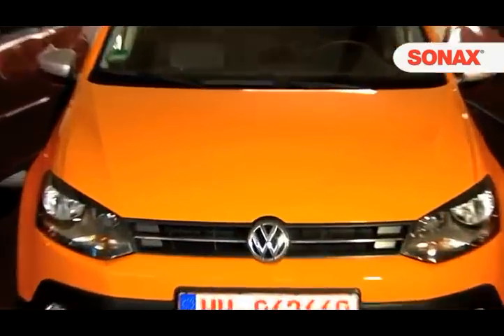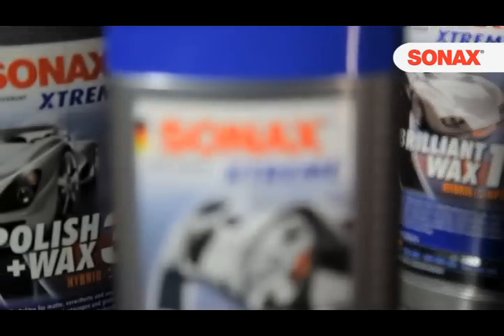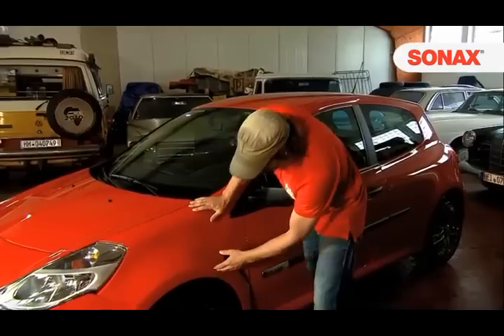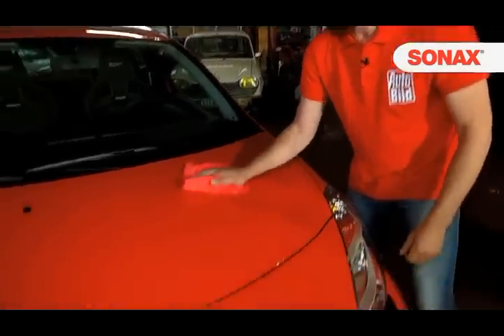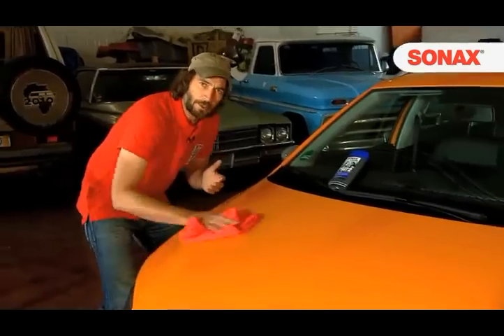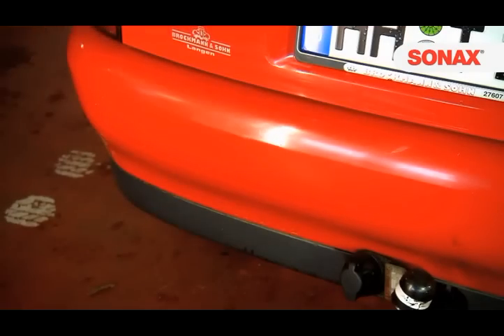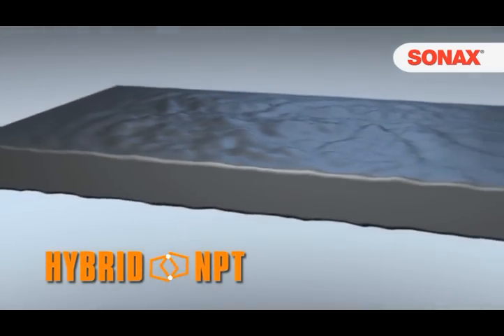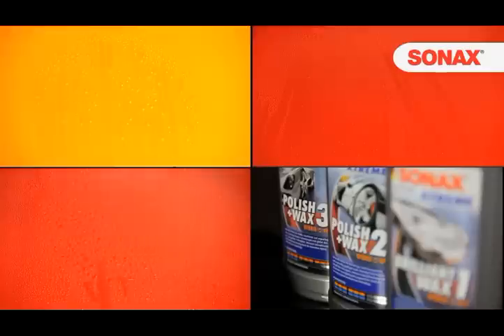Как отполировать авто и восстановить ЛКП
SONAX Xtreme Полироли с воском №123 Nano Pro восстанавливают ЛКП и убирают мелкие царапины с кузова авто. Мельчайшие частицы воска заполняют собой дефекты ЛКП и надолго защищают авто от новых царапин.
_______________________Развернуть______________________________